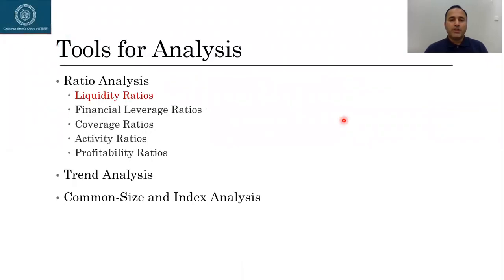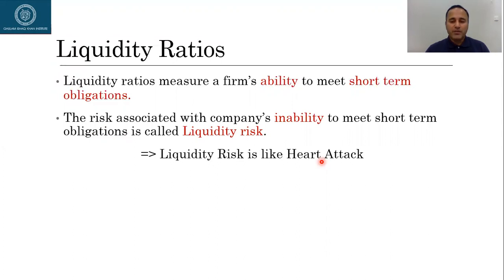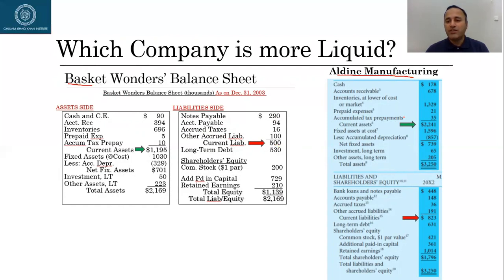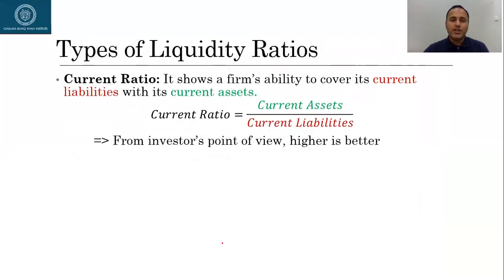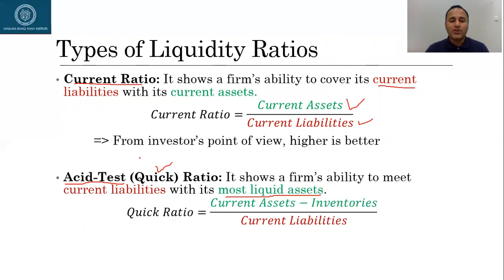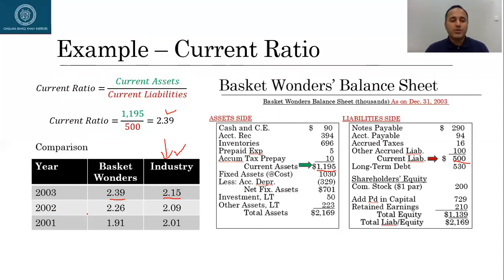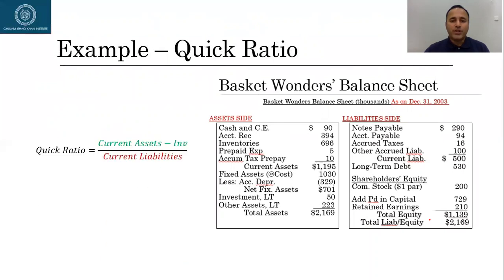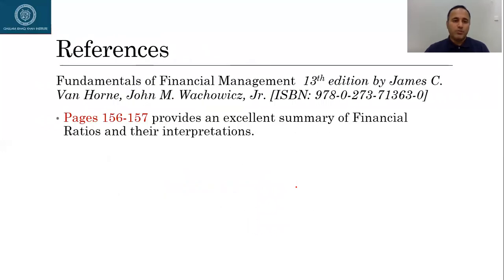chapter 6 part3: Liquidity Ratios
chapter 6 part3-Financial Statement Analysis
Book Followed: Fundamentals of Financial Management by James van Horne